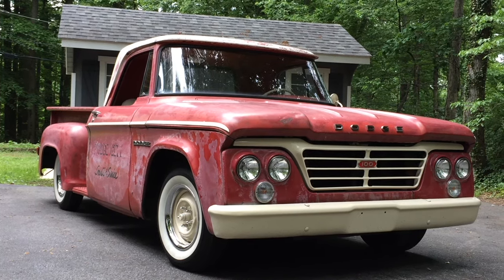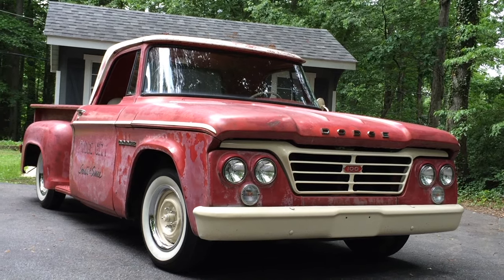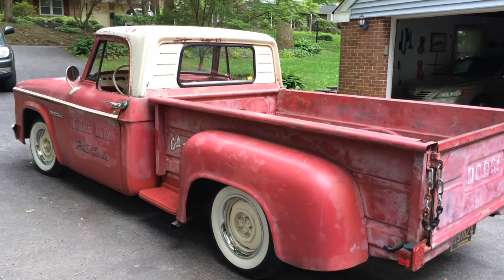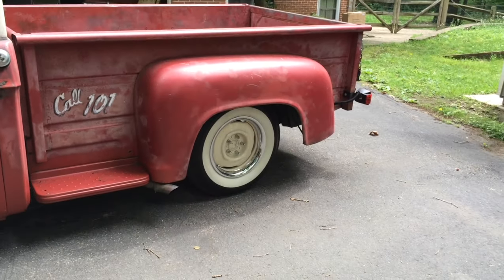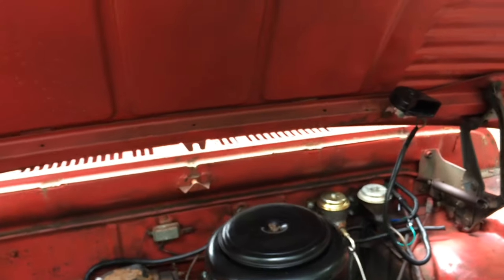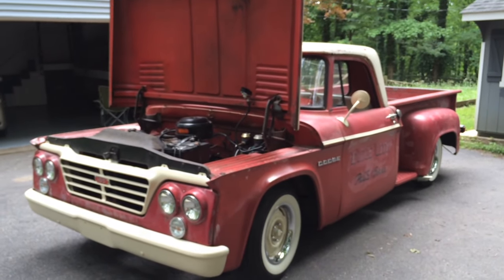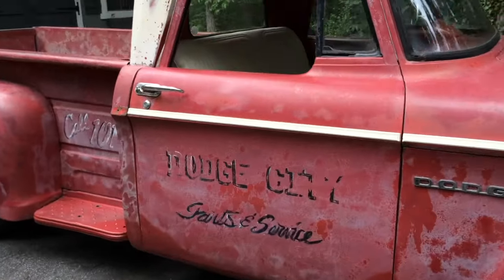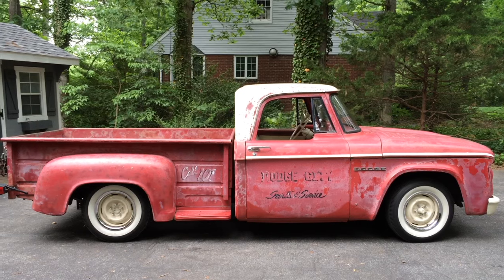Dodge Truck Rat Rod D100 Half Ton Utiline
** Sold June 2016  **  Currently for sale is my 1965 Dodge D100 Utiline.

Here is my 1965 Dodge, D100, Utiline.  She's a half-ton model with a 225, Slant 6, four speed manual transmission with underdrive.

I've owned this truck from about a year now and she has served me well with the many trips to the dump and recycling center since my wife and I purchased our house last year.  This Dodge has been the most consistent and reliable old vehicle I've owned.  The Slant 6 starts easily every time and always runs smooth.   The transmission is tight and accurate with hardly any play or slop in the movement.  The clutch operates confidently and begins at the top of the pedal travel.  The brakes are strong and positive and inspire confidence, and the truck drives and tracks straight.

Since purchasing this truck, my goal was to create a strong and reliable work truck that was still clean enough for my wife to get in with me.  In the time that I've owned her I completed the following:

Replaced the rear axle seals,
Cut off and welded new rear spring perches,
Completed the rear axle flip lowering the rear about 6 inches,
Removed two front axle springs,
Recovered and double stuffed the seat,
Installed new air shocks in the rear, with 90 lbs. of air providing a level ride height,
New master cylinder and adjusted the brake pedal push rod,
New wheel cylinders, brake shoes and hardware on all four wheels,
New brake hoses in the front and rear,
Installed wood decking in the bed,
Discarded the host of aftermarket gauges and purchased and installed correct and functioning factory gauges,
Installed external voltage reducer for the 5 volts needed for the factory gauges,
Stripped the factory steel wheels, repainted in Navaho White and installed nearly new bias-ply wide white walls,
Stripped the grill, front bumper, door panels, dash gauge panel and other interior parts Navaho White,
Stripped and cleaned the floor, applied bed liner then repainted in Colonial Red

Since completed the truck I've enjoyed her, trouble-free.  She has been dependable, reliable and consistent every time.

Click here if you want to learn how to buy the best possible Crown Victoria Police Interceptor P71"